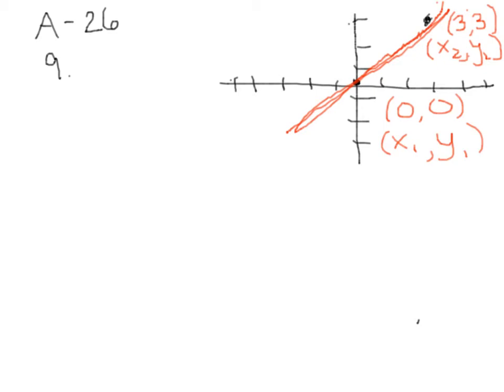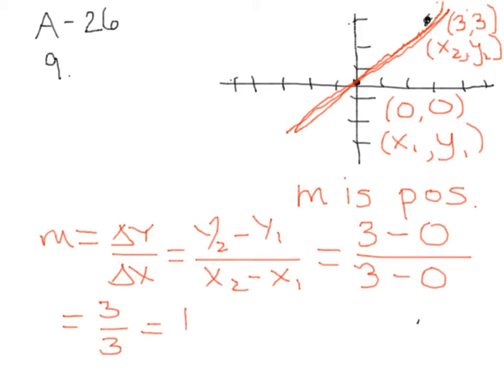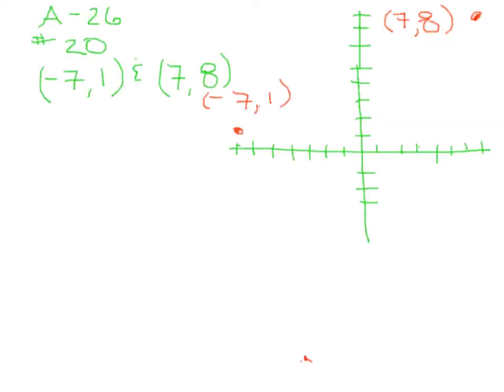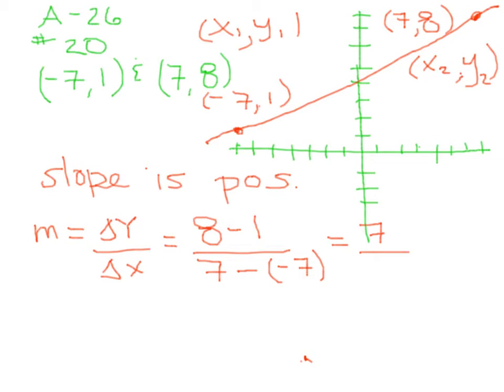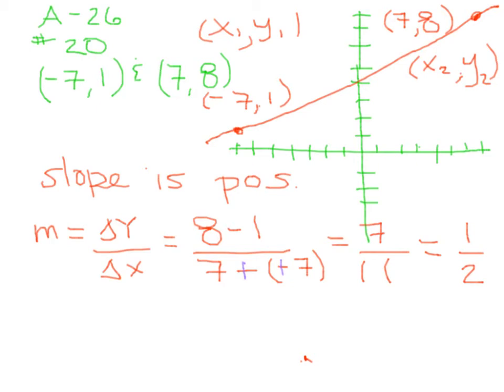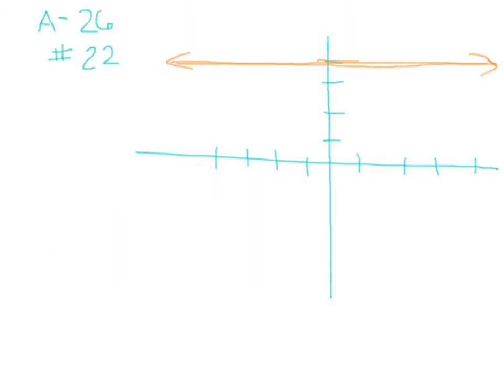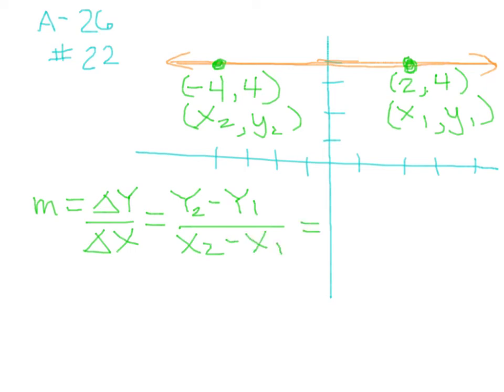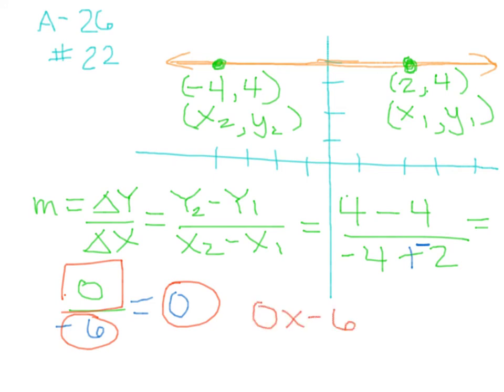A 26 Thursday 29 Feb12 001